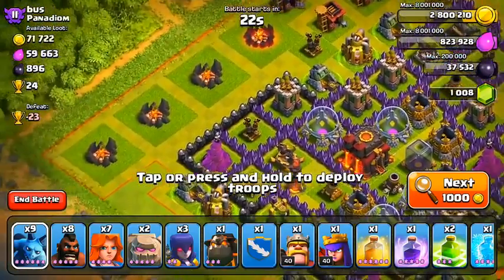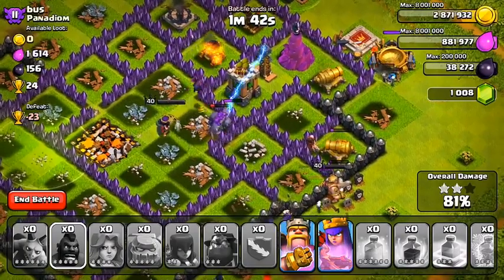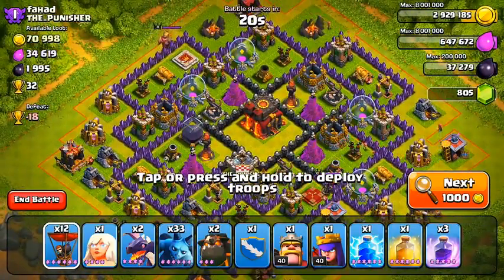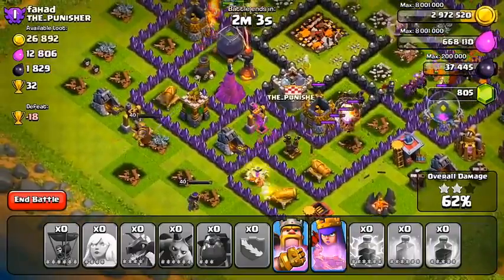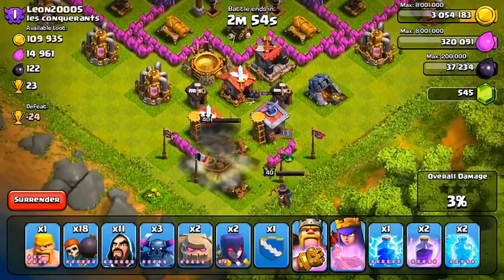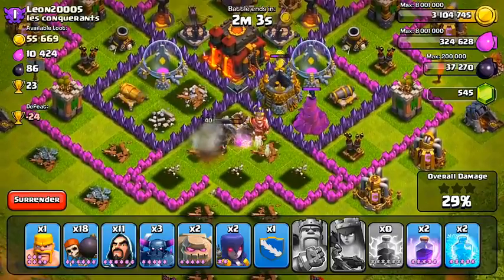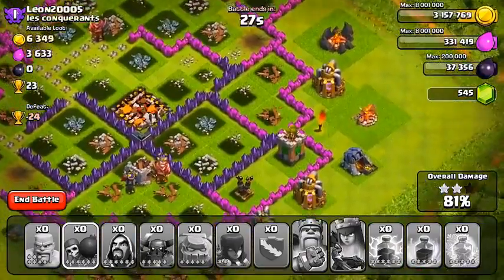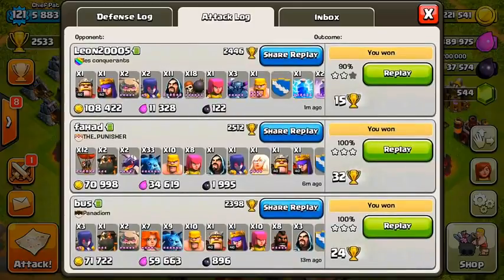Clash of Clans Undefeated Ep #3 Crystal Climbing